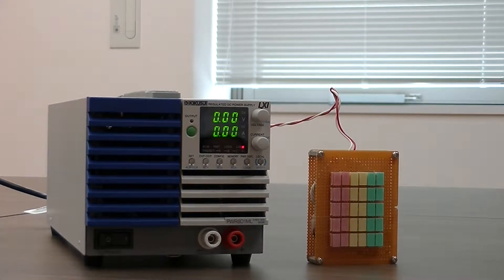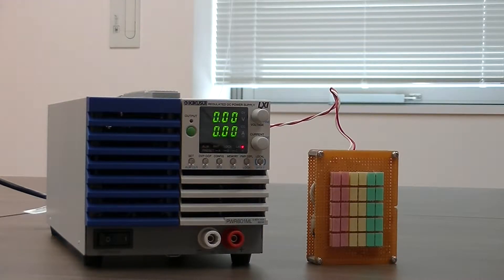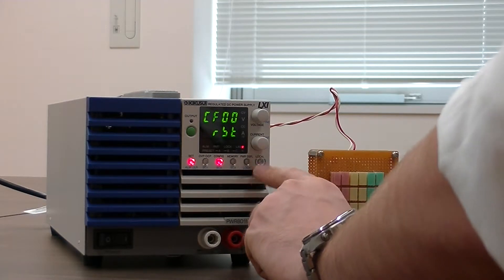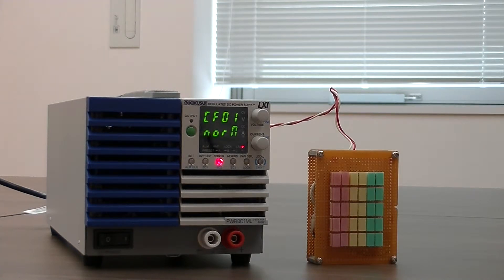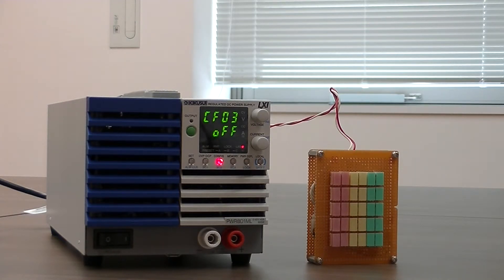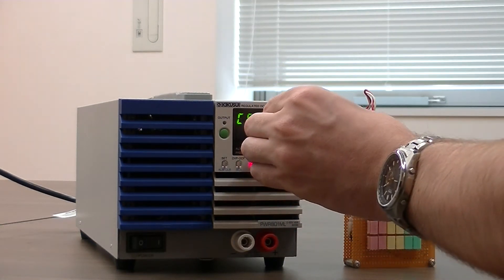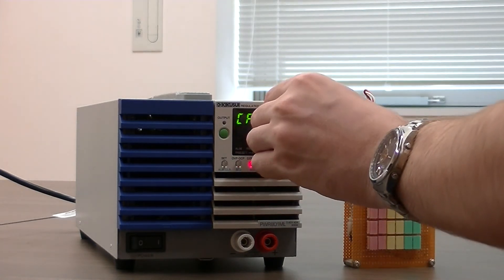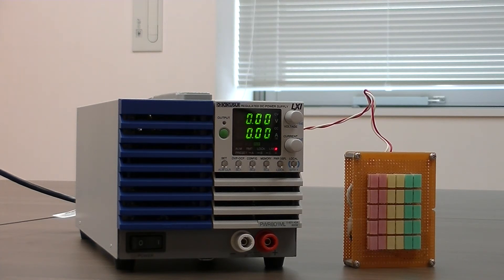PWR-01 Config Commands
Kikusui Electronics Corp.

This Video shows how to config features in our newest benchtop  DC power supply PWR-01.

The PWR-01 has unique and useful features. Soft start/stop that gradually increases output to prevent overcorrecting during the start and stop of operation. Internal variable resistance helps simulate the battery or solar panel resistance to provide a complete and reliable testing package.